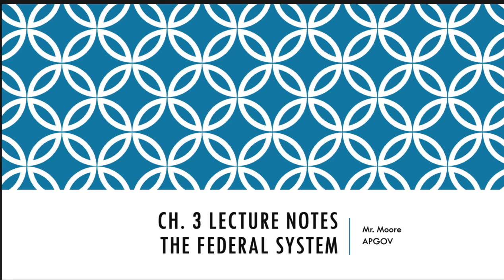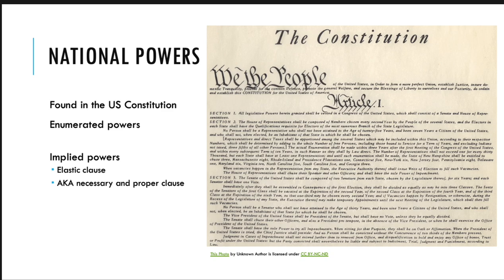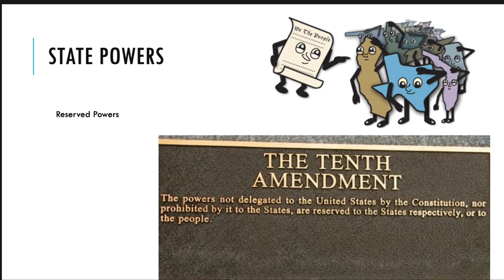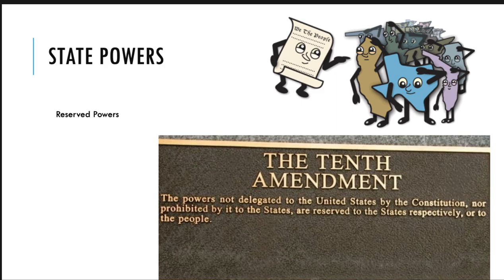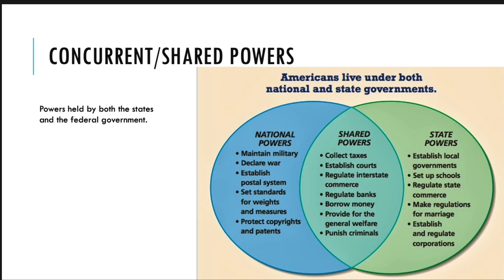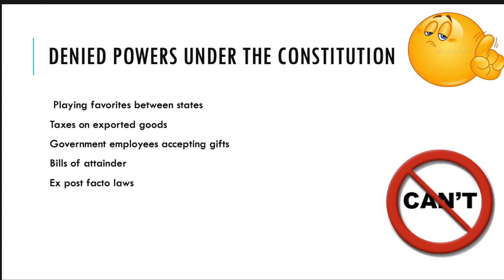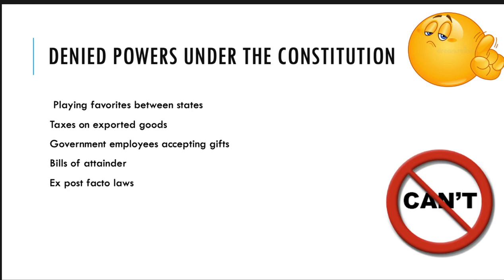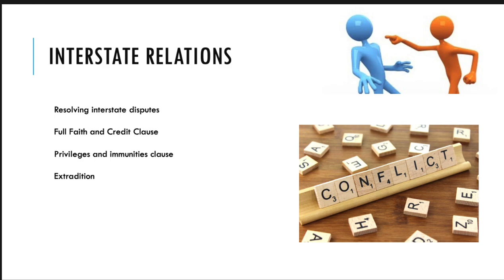APGOV 9 27 21